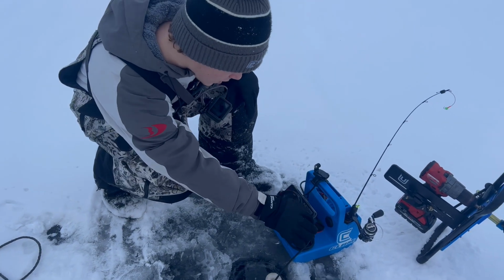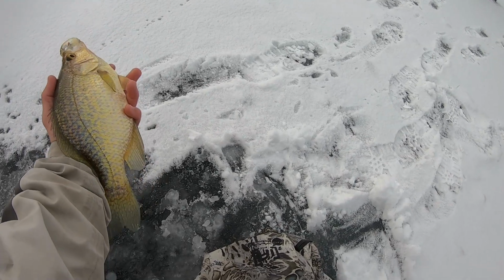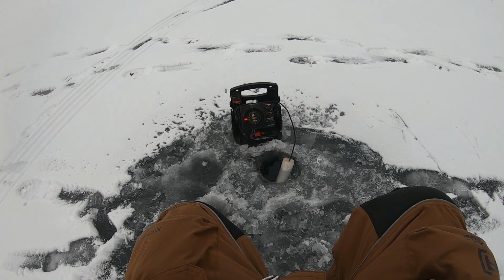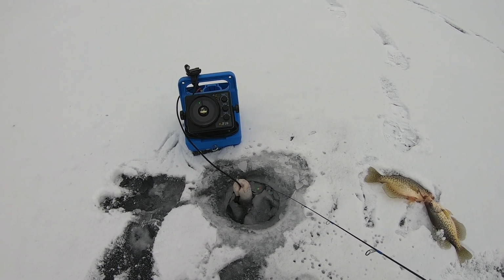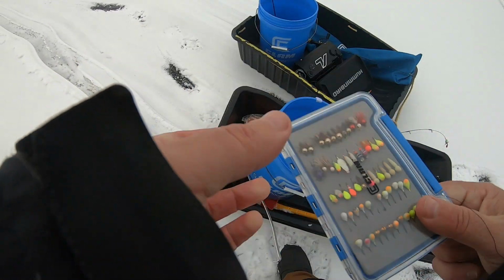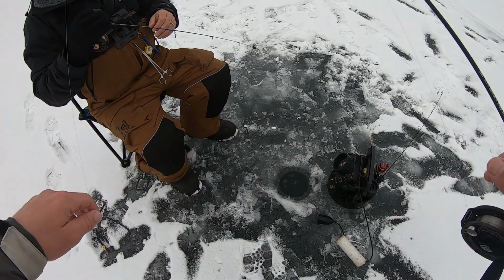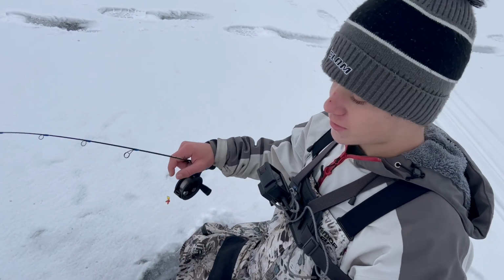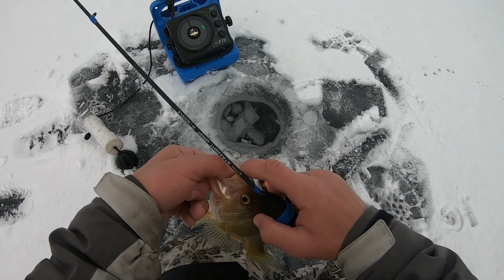ICE FISHING FOR CRAPPIE - PROVEN PRESENTATIONS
Fischer Smith and Jason Smith dial in some presentations to put some nice crappies on the ice. Tips on releasing deep water crappies like Aaron Wiebe shows on Uncut Angling.

Locator: Vexilar